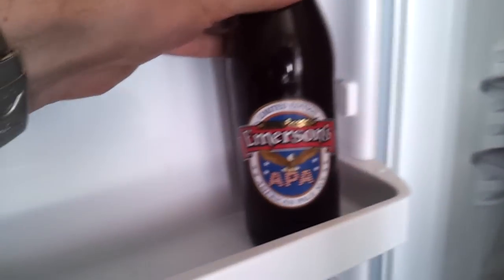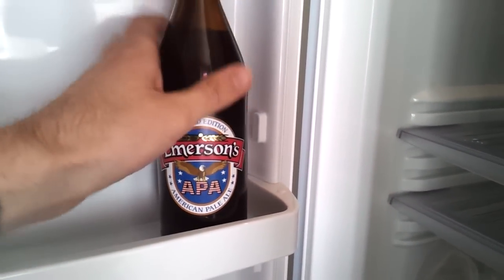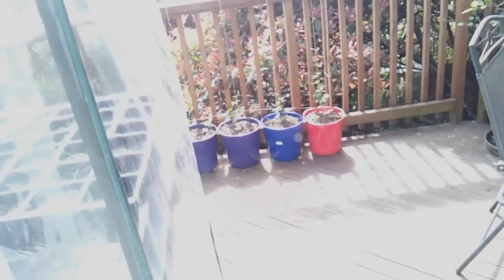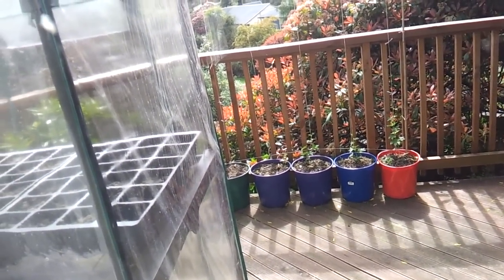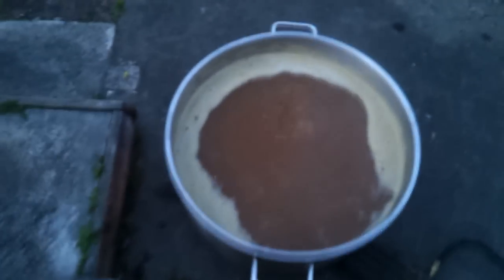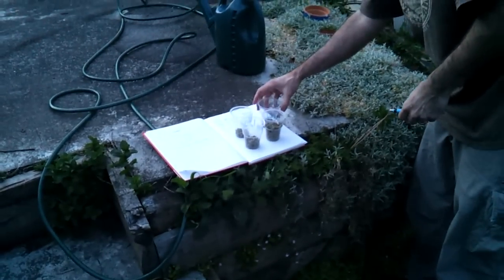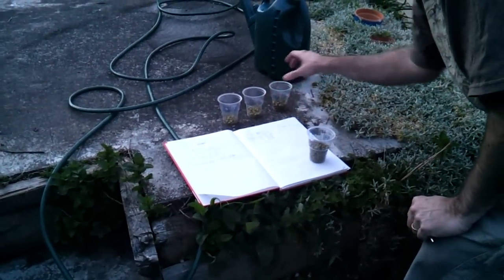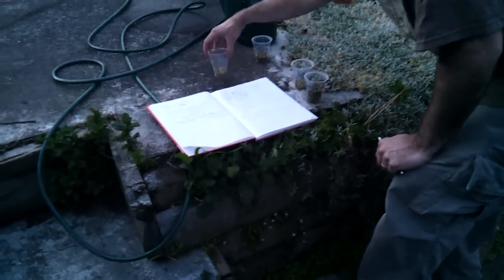Homebrew Wednesday #3 - 26-09-2012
Number 3! We've got an all grain 50L batch, homegrown hops, heaps of other stuff, and upcoming stuff...